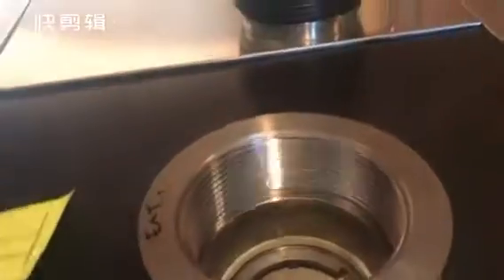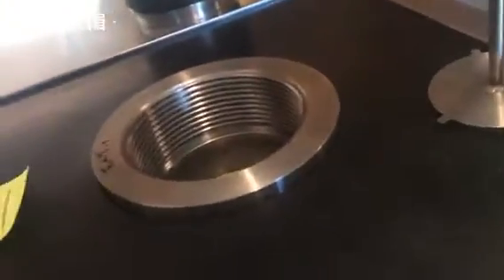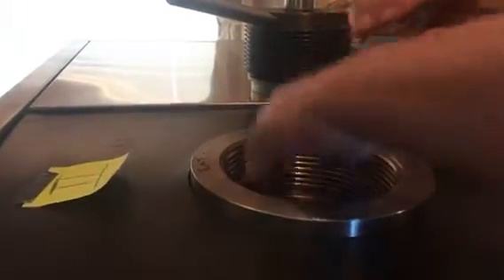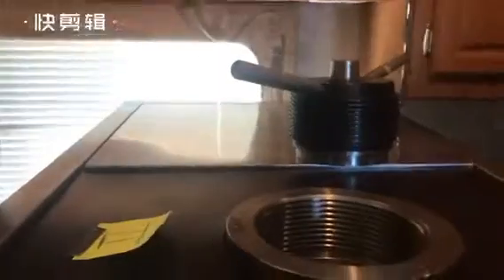10+10L CO2 extractor in Visalia, CA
Pioneer extraction solution is a U.S. - based company that manufactures hemp/cannabis extraction machines and other herbal extraction machines
Pioneer extraction solution is dedicated to reduce the labor-intensive process of hemp/cannabis extraction, and help you extract high-quality oil from hemp/cannabis in the most efficient and safe way
Pioneer extraction solution mainly uses ultra-low temperature ethanol extraction method, which integrates extraction, filtration, solvent recovery, decarboxylation and molecular distillation.
The equipment can also be equipped with automatic feeding, decolorization, remove pesticide residues, remove heavy metals, ethanol distillation functions according to customers needs.
In order to facilitate the production, movement and expansion of the equipment, our machines can not only be designed into production lines, but also customized into modules;
Of course, we can offer OEM/ ODM services. In a word all of our machines can be customized according to the different needs of each customer.
Besides, good after-sales service is also one of our feature. Our after-sales department is on-line 24 hours a day, which can eliminate faults and solve problems as quickly as possible.
Our wealth of professional services and highest-grade equipment will give you an even stronger edge, and we believe you will firmly choose us in the future